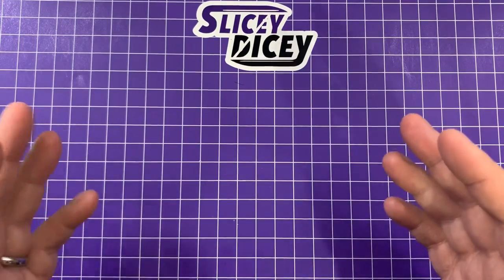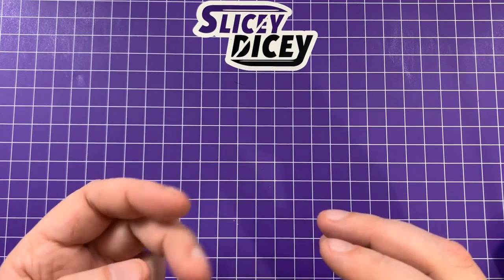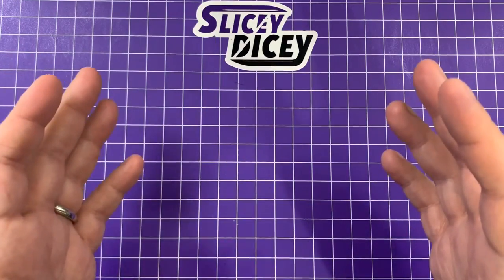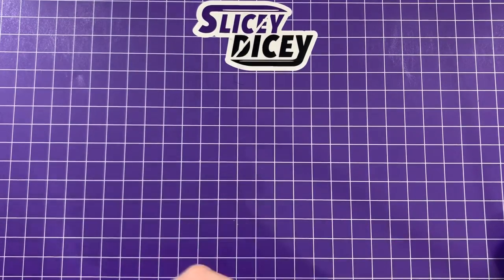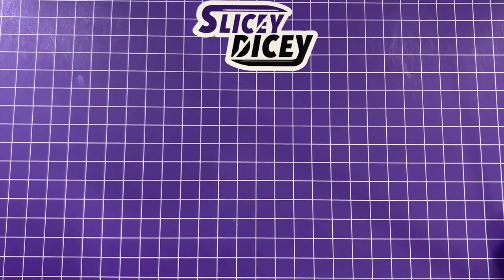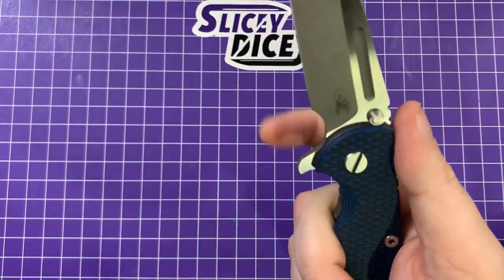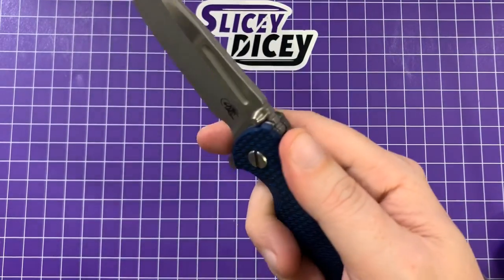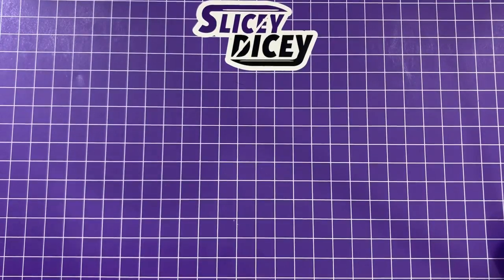Top 10 Folding Knives For The End of the World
Top Ten Folding Knives For If You Have to Bug Out!